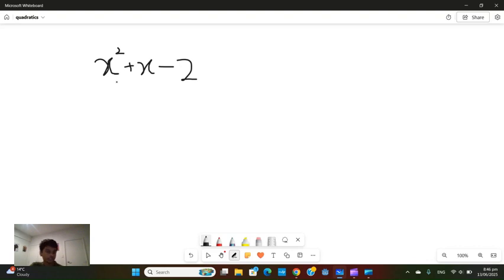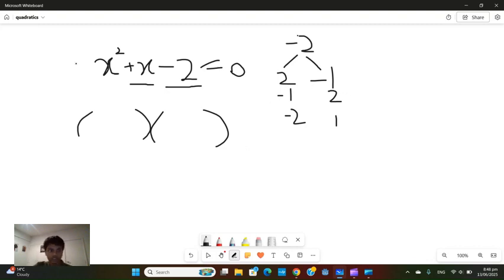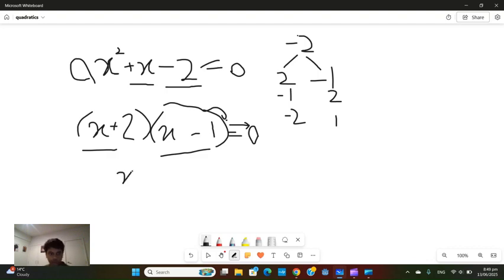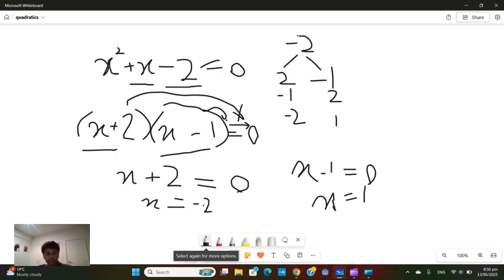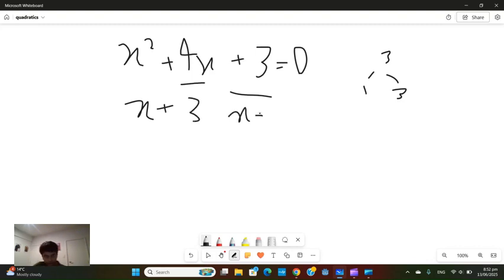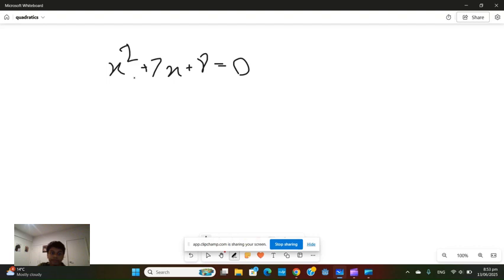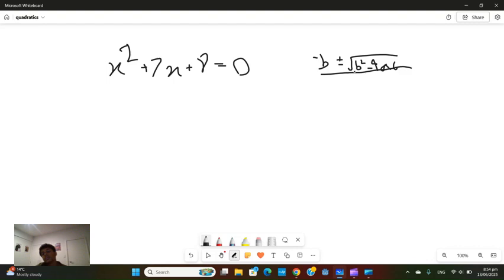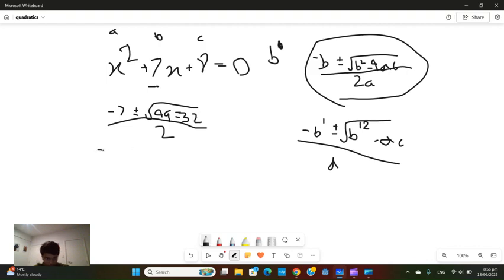Solving quadratics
40 hour cbhhallaenge.